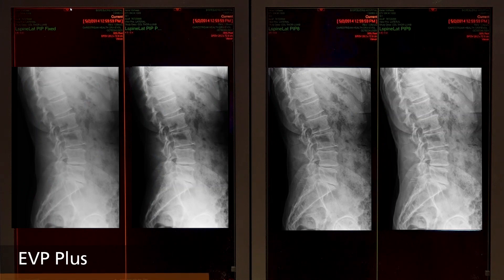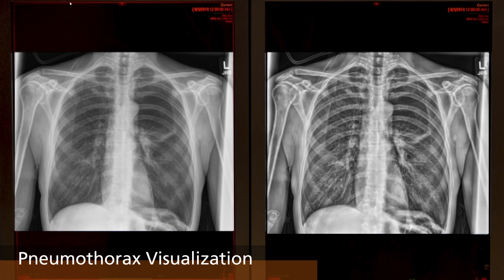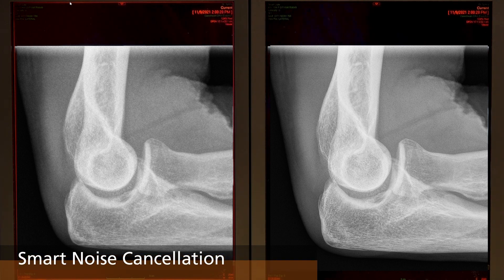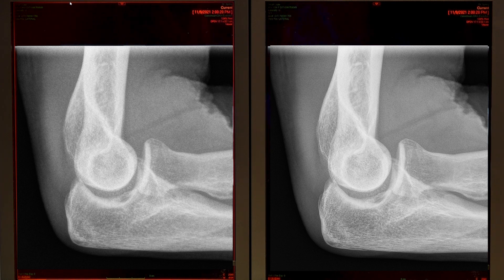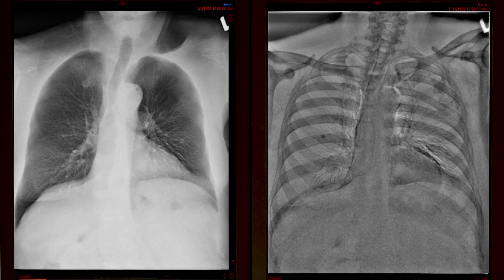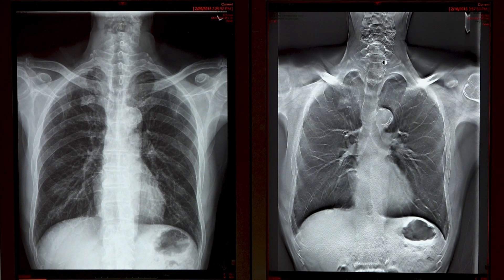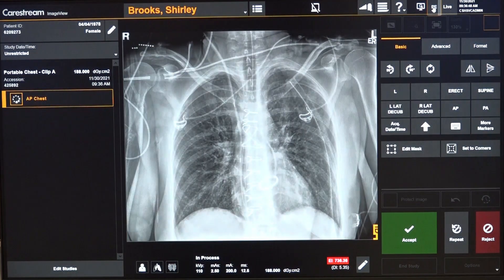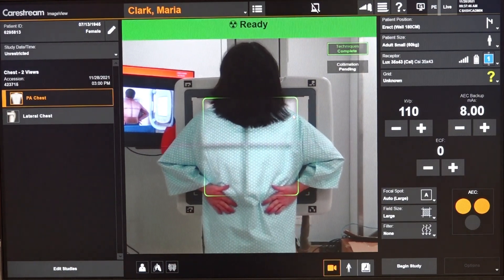Carestream Software powered by Eclipse with AI Adds Value to Imaging, Workflow and Analytics.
Carestream Software powered by Eclipse with AI adds value in the areas of Imaging, Workflow and Analytics — driving concrete, measurable results. Watch this in-depth demonstration to see the difference Eclipse makes in image quality.
"Rx only".